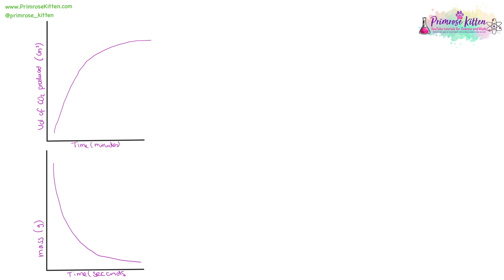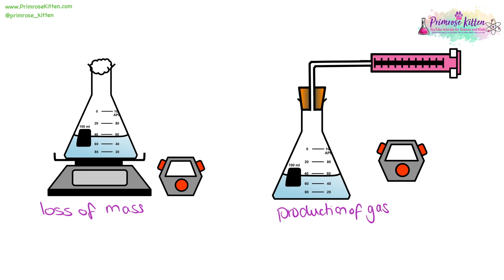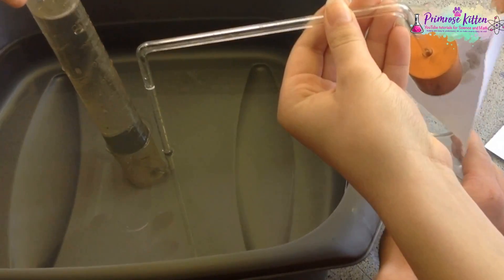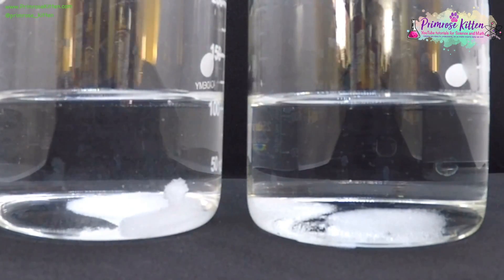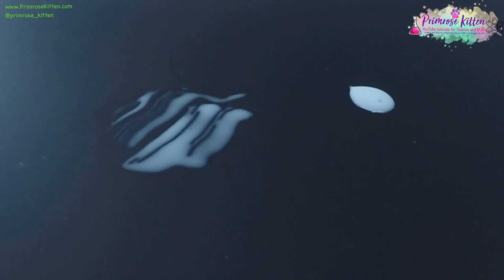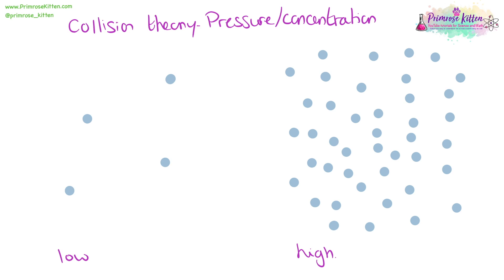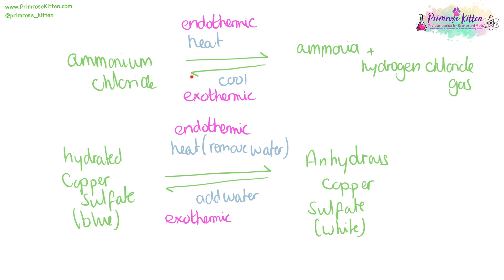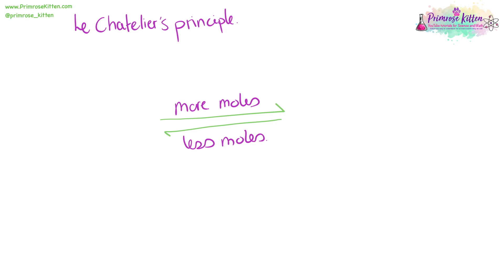The Whole of AQA-THE RATE AND EXTENT OF CHEMICAL CHANGE. GCSE Chemistry Combined Science Revision C2